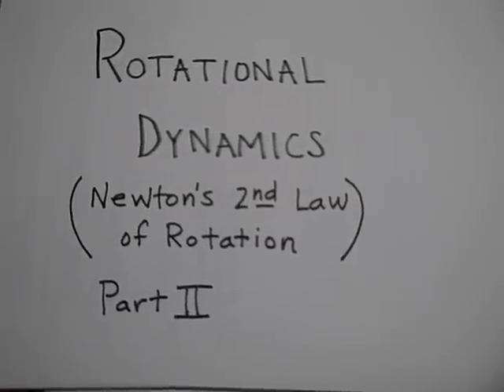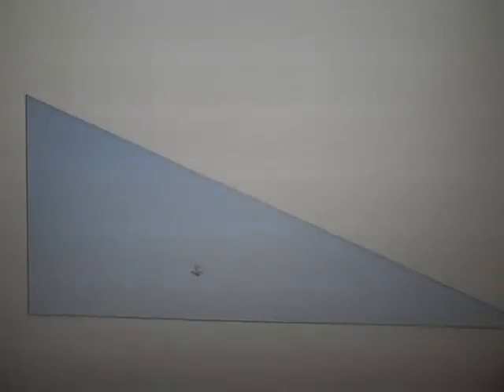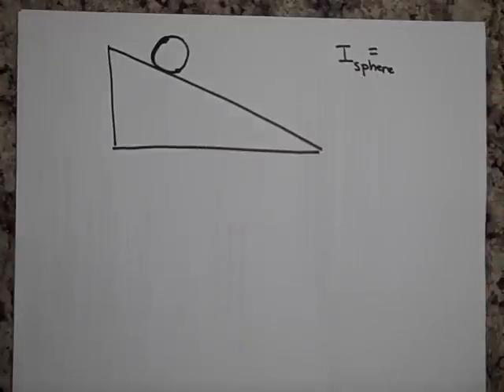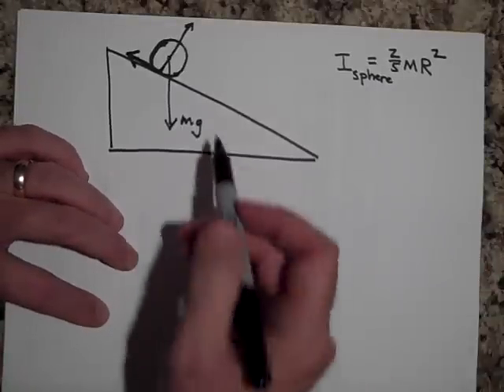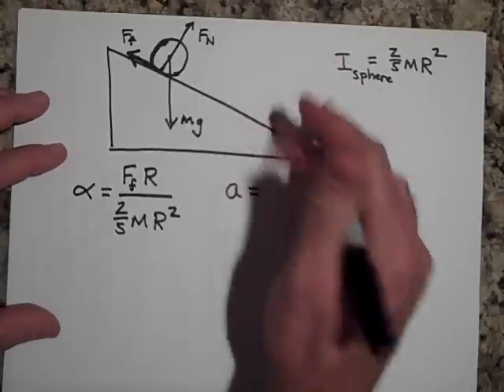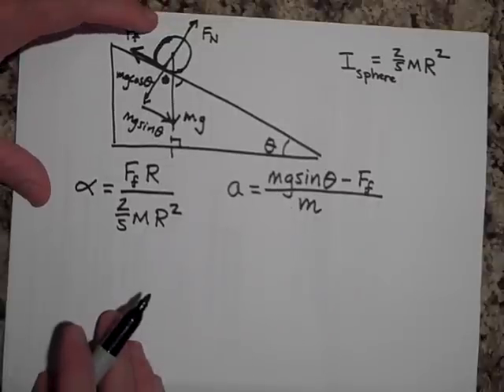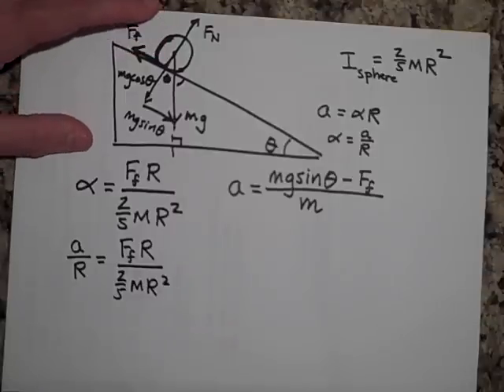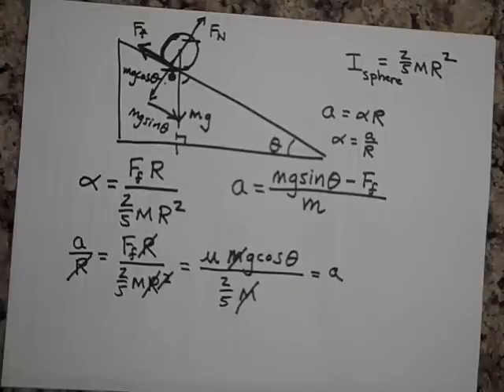Rotational Dynamics (part II)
The physics of a ball rolling down a ramp without slipping.  This is at the AP level.